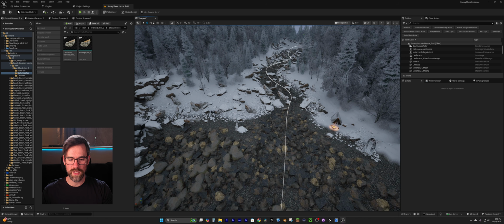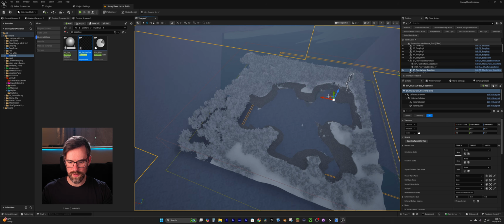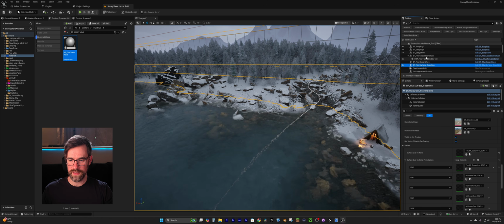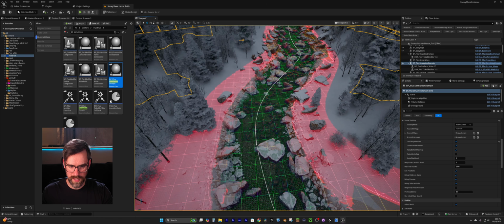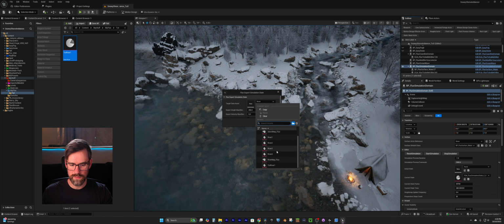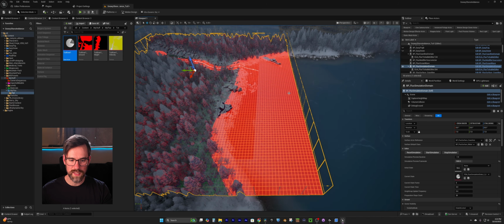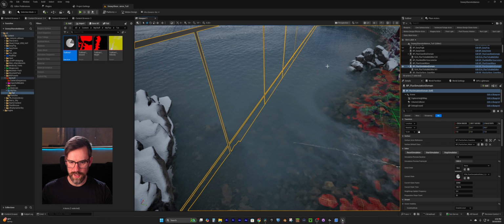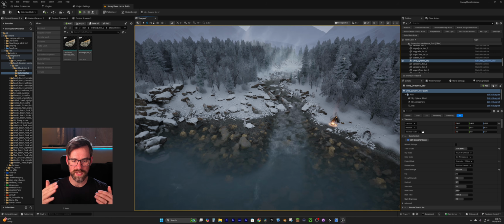Creating Perfectly Blended Domains // Fluid Flux 3 Simulation Tutorial in Unreal Engine 5.6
In this tutorial, we’re going to cover how to create a perfectly blended and art directed combination of a simulation domain and a coastline domain. This is crucial if you want to have a convincing scene where a creek or river ends up in a bay, lake, or ocean, and there are a few specific things you need to do to make it work! Cheers!

Intro 00:00-00:56
How The Scene Is Set Up 00:57-2:09
Setting up the coastline domain 2:10-4:24
Setting up the coastline surface 4:25-5:51
Adding the ocean wave actor 5:52-6:43
Getting the coastline domain water level correct 6:44-9:24
Visibility, FluxHide tag, and detail settings 9:25-11:48
Adding the simulation domain 11:49-14:23
Adding the water source and running the first sim 14:24-18:16
Creating the blend between domains 18:17-22:09
Art directing and adjusting the blend space 22:10-26:45
Easy Snow and Easy Fog Plugins 26:46-30:16
Outro 30:17-30:43